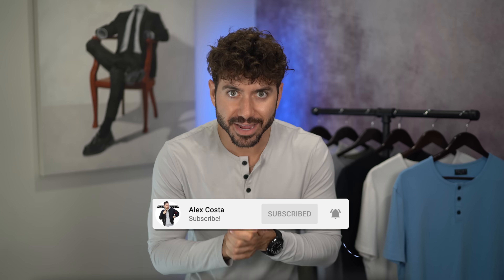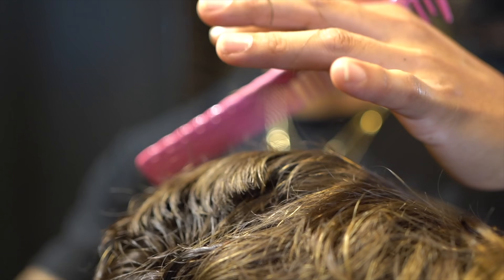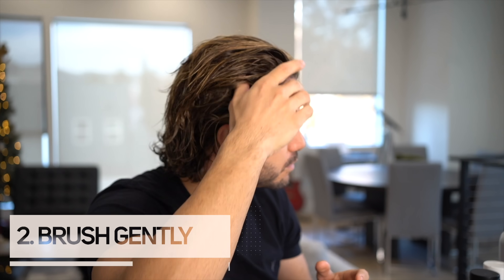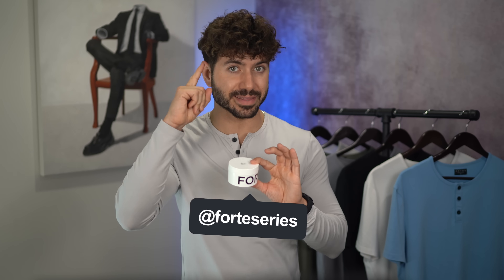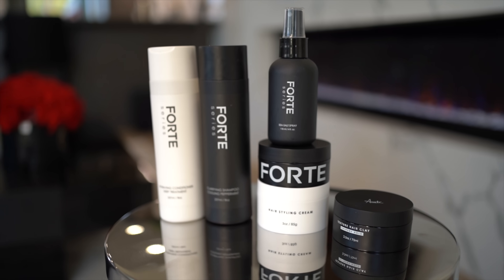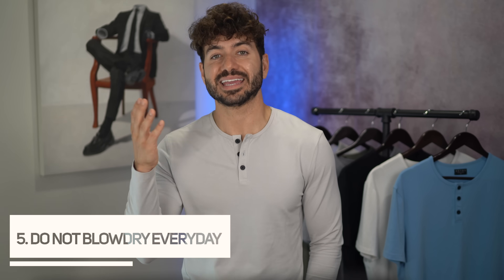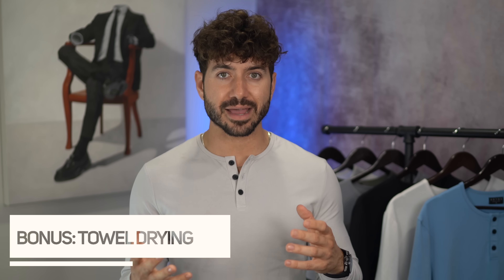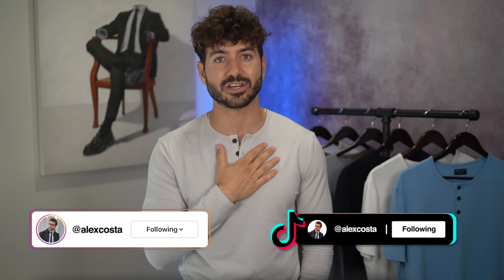7 Steps to Grow Hair FASTER, HEALTHIER and LONGER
Topic of discussion: How are you taking care of your hair today?

I've been creating content around men's hair for years and years now and it's one of my deepest passions. During my research and studying, I've come across so many different myths and rumors about hair care- especially for men. Today we're breaking down 7 steps that will actually work for your hair- for growth, for healthy hair and for stronger hair. Watch the video and let me know if you learned something new!